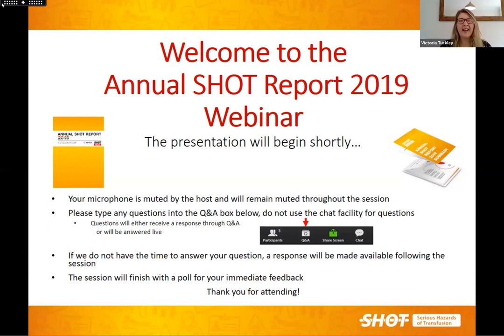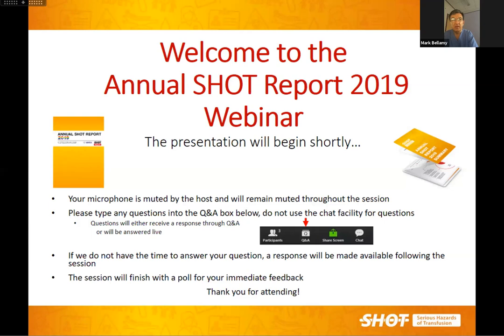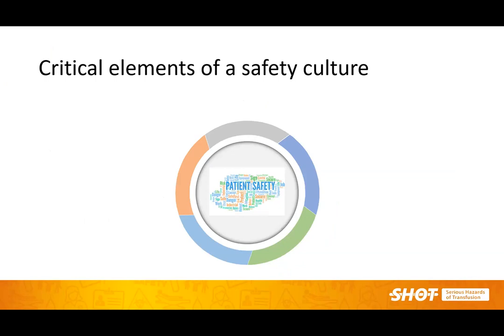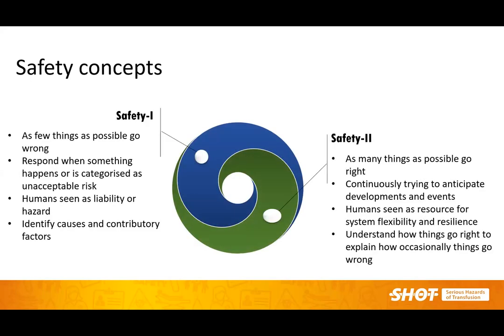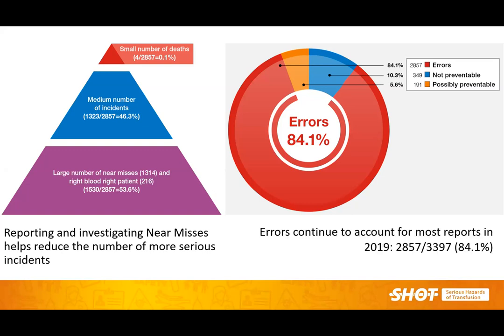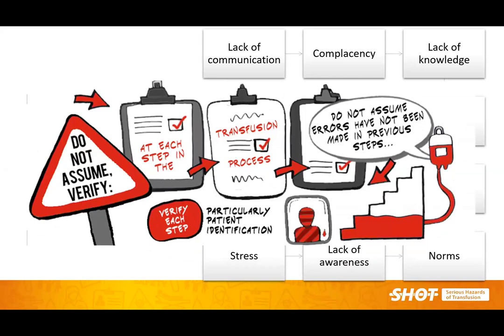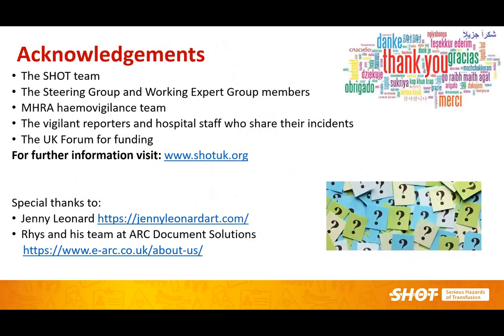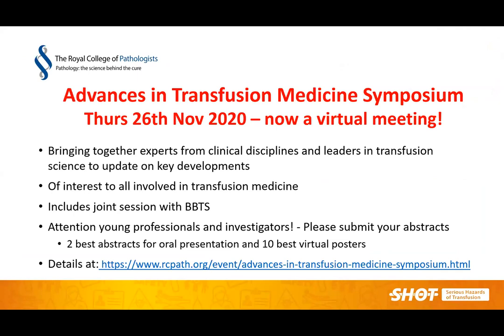2019 Annual SHOT Report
The 2019 Annual SHOT Report was published on Tuesday 7th July 2019, and launched by way of a webinar rather than the usual face to face Symposium. The webinar comprises a 40 minute presentation by Dr Shruthi Narayan, SHOT Medical Director, which covers the highlights from the Annual Report, followed by a Q&A session. Live illustrations were carried out by an artist, Jenny Leonard.